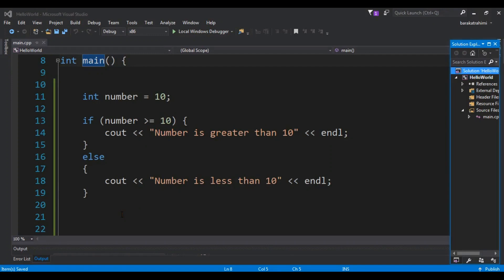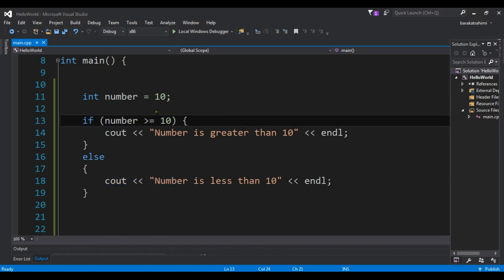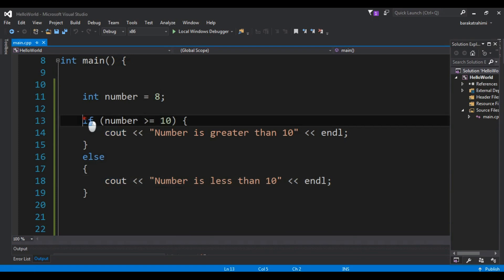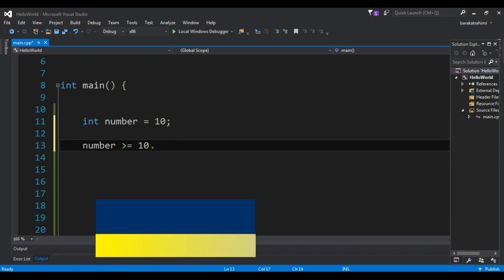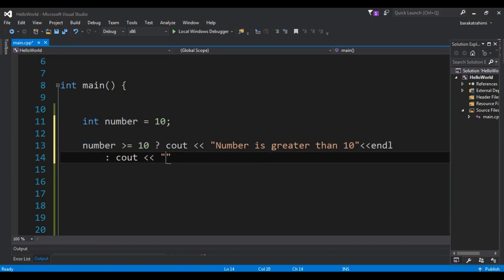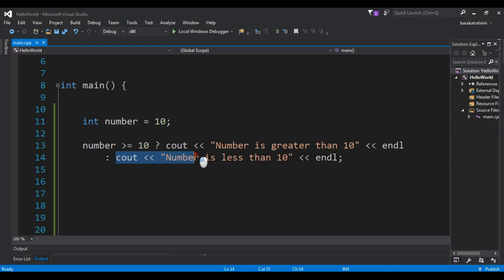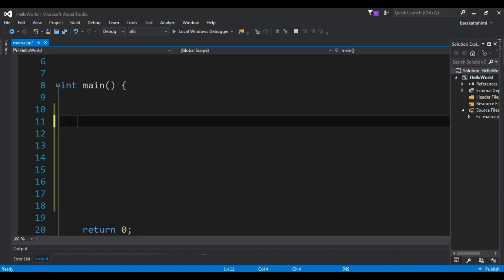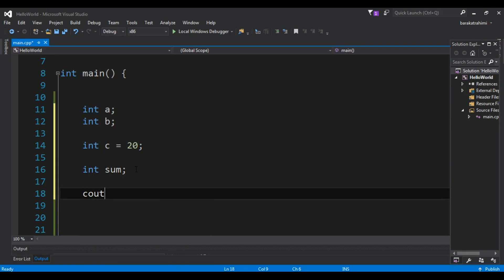C++ Tutorial - Short Hand If Else (Ternary Operator ) In C++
Qt5 C++ GUI Development Full Course

In this C++ Tutorial, we are going to talk about Short Hand If Else (Ternary Operator ) In C++ . also we can call it ternary operator,  because  it consists of three operands. and it can be used to replace multiple lines of code with a single line.